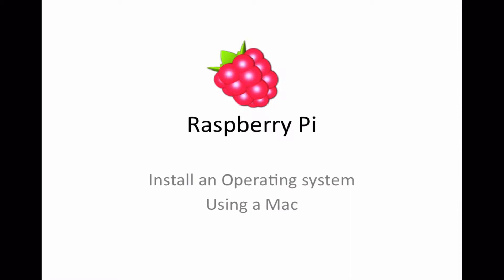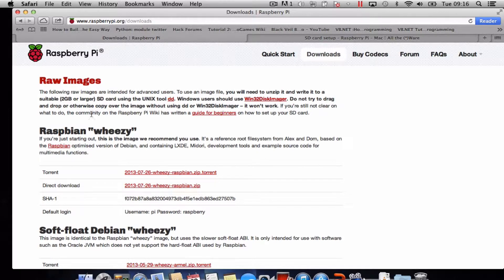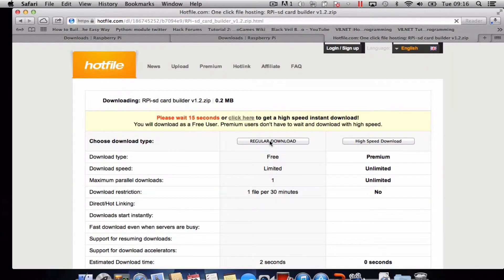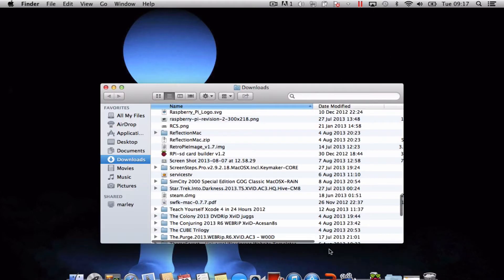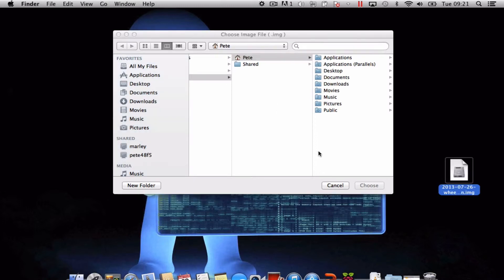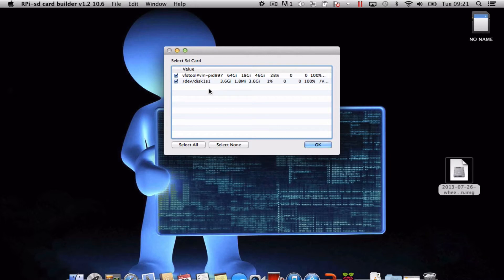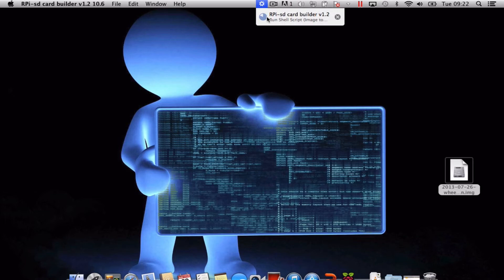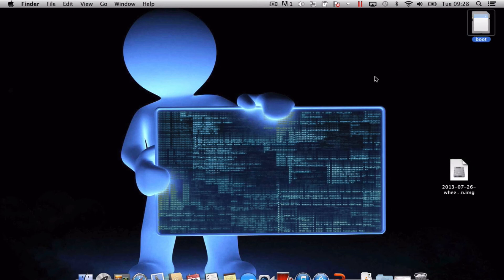Install Raspberry Pi OS from Mac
This video will guide you through installing a Raspberry Pi Operating System using a mac.